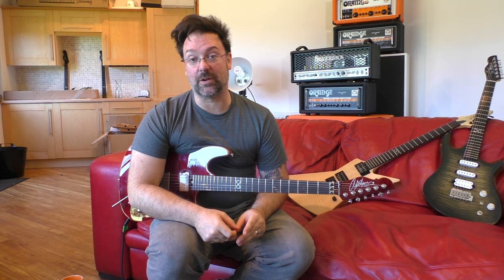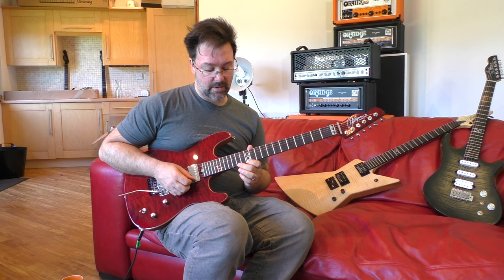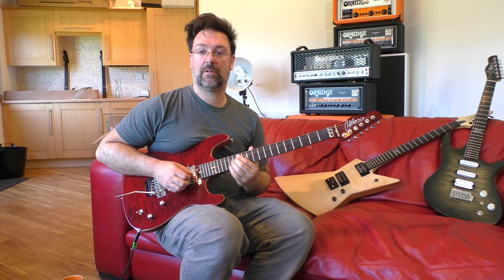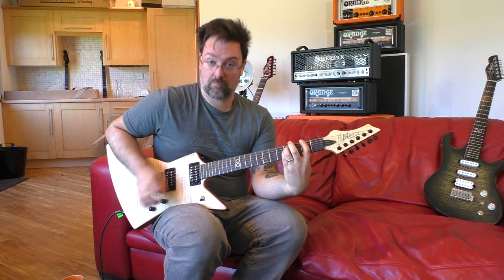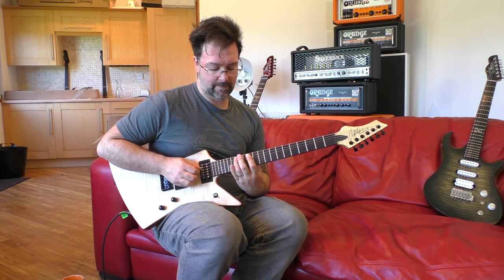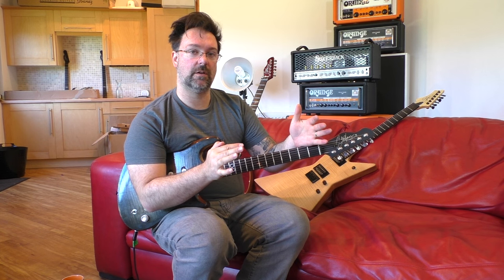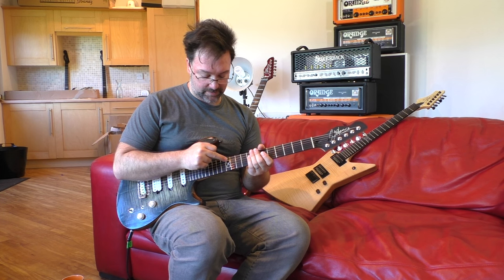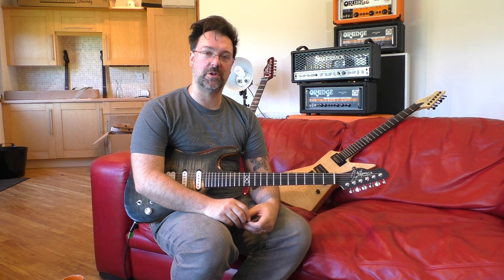Three Awesome Rock Guitar Licks - Part 2